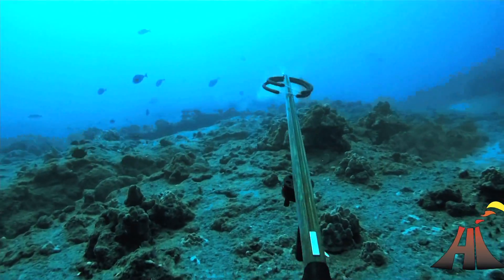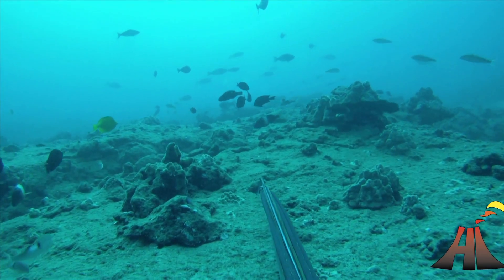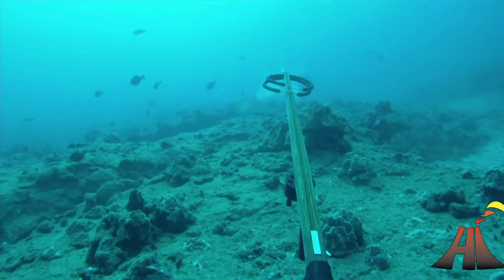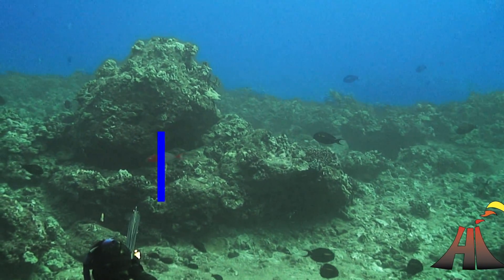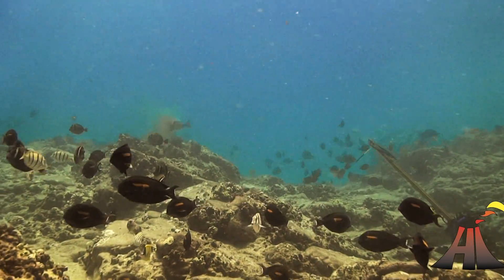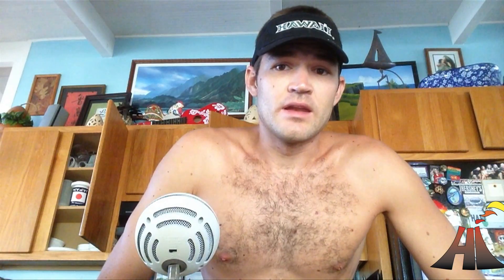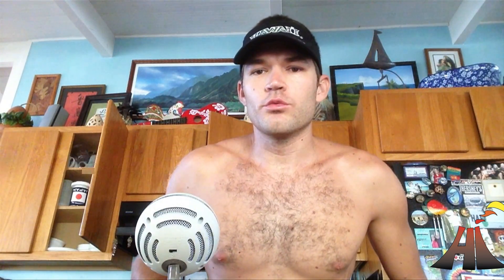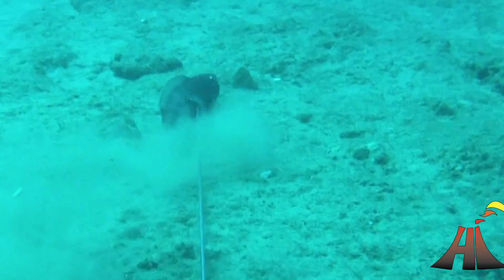Deeper Perspectives 51- Uhu Speed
As per usual, there is so much to say, and so little time. Uhus are such a tough fish to land... I think most of us would have to confess we ripped off more than we would like. Those scales are like body armor, the meat is so soft, and half the fish is guts. Plus it seems so hard to get a headshot! This podcast was dedicated to helping improve our odds against one of Hawaii's favorite fish.
First, I'll point out there was some variability in the speed of the uhus, of course. A lot of times, the big ones are easiest to get, because they barely even move. But those little ones that school up were sometimes racing around at almost 30 inches per second. I used 2 feet per second as a rough average. Obviously you have to gauge that, as well as the shot distance, yourself.
On the subject of shot distance, I will say a lot of uhu shots are some of the farthest you will ever take. I would say accurate shooting is one of the top skills you need to get whiptails. A lot of times they are going to come as close as they ever will as soon as you hit the bottom. No amount of bottom time, dusting sand, or grunting is going to get that school any closer. From a number of clips, I figured 5-7 frames (right around 2/10 second) was the time it took for the shaft to get there. Incidentally, if you look closely, you will see the uhu gets hit by about frame 4 in the video. But you will also notice that the shaft is half way there at frame 1... so it did take 6 frames, I just selected the wrong 6 when I was editing.
Anyway, I wanted to take the travel time of the shaft and see what kind of human reaction was also possible during that time, because I am convinced fish are always dodging our shots (which we call "The Matrix"). For comparison, we, as humans, can do things like catch a falling object in about a tenth of a second. A fastball takes .4 seconds to reach the plate. But in that time, a batter must make a decision about the pitch, and then actually swing a large, wooden bat. So it seems plausible that a wary fish will make some evasive movements. Obviously, the farther the shot, the more chance they have. But I would also posit that the more scared the fish, the more likely it is to react. I have definitely noticed this with roi, and I suspect it of mu.
Given the fact that the fish can react, I have wondered if it is a little dangerous to aim in front of them, as they might "head fake" the shaft. I'm not sure how often that happens though (send in your footage if you have observed The Matrix!). But I do like to shoot the fish when they are coming straight at me, since they are likely to be less wary, and no matter how they turn, the shaft will still be aimed at them. It looks like you will get a unicorn shot, but more often they turn and you end up with a broadside shot (I know I have roi, toau, and uhu footage showing this). It usually works out, but it's also seldom that we are lucky enough to have a fish charging straight at us.
The last thing I should mention that isn't discussed in the video is to aim high. Over the course of .2 seconds, gravity is going to bring the shaft down a little. I did a couple experiments to figure out exactly how much, but they need redone. Maybe next episode...